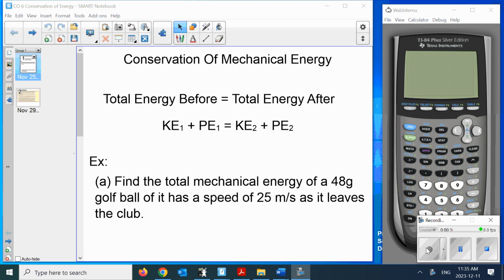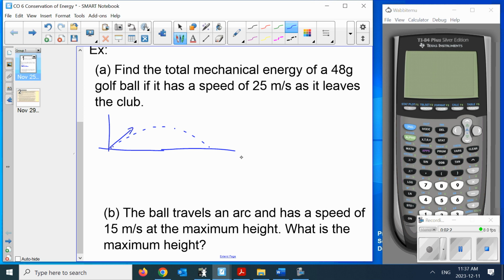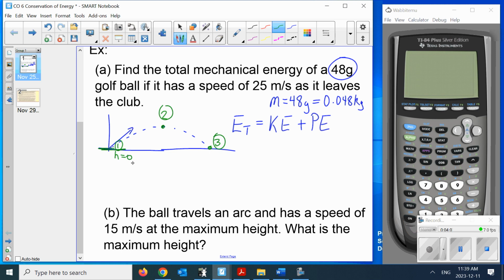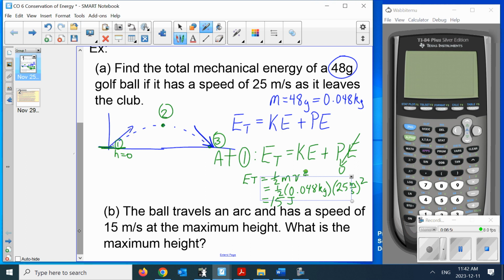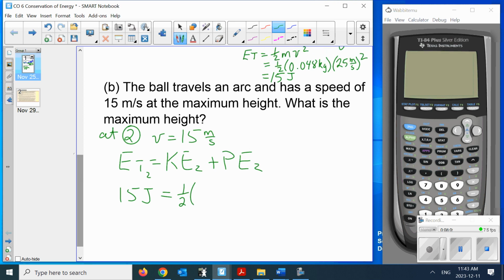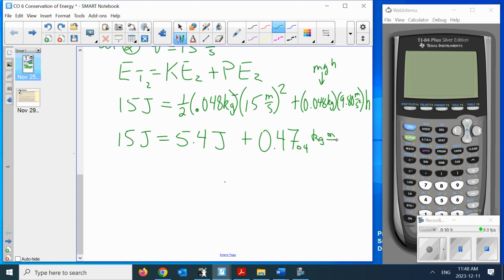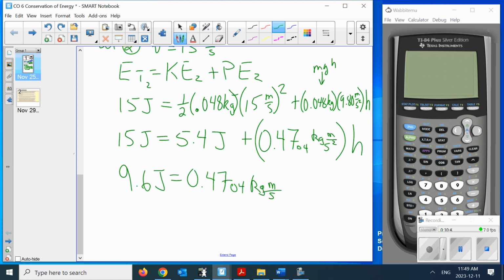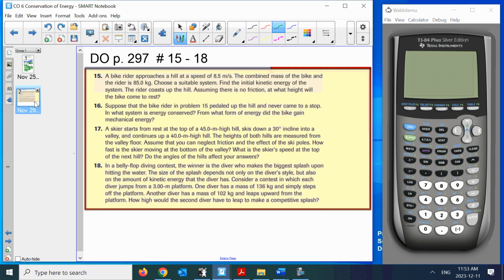Physics 30 CO 6 conservation of energy introduction